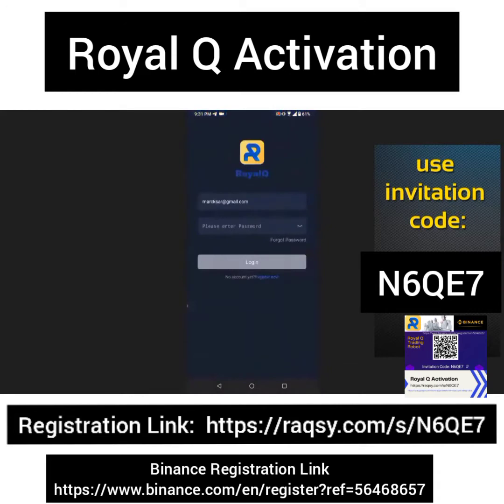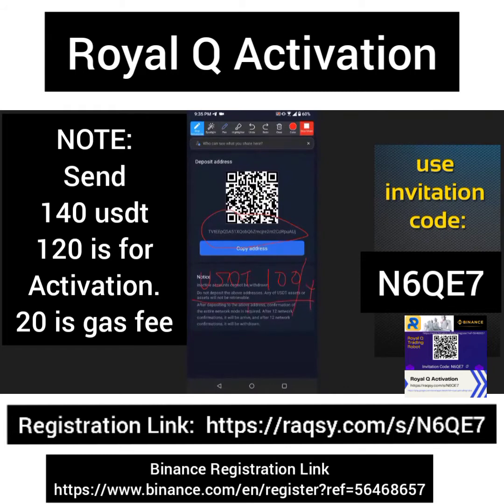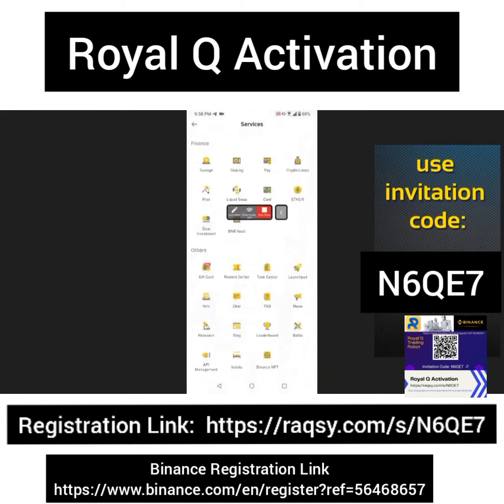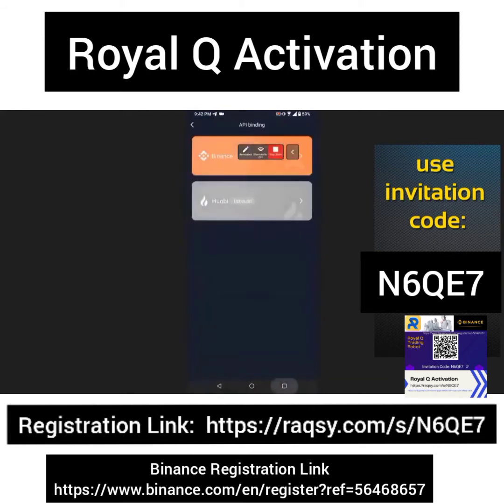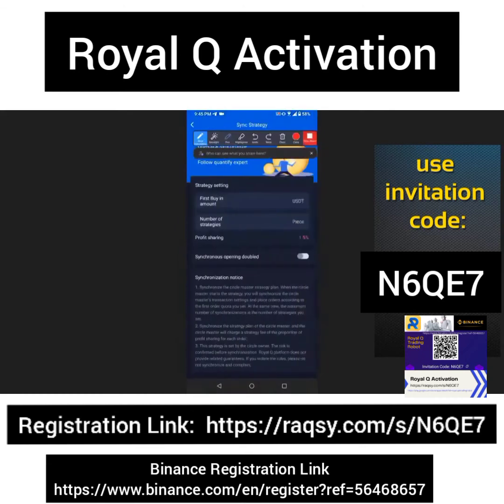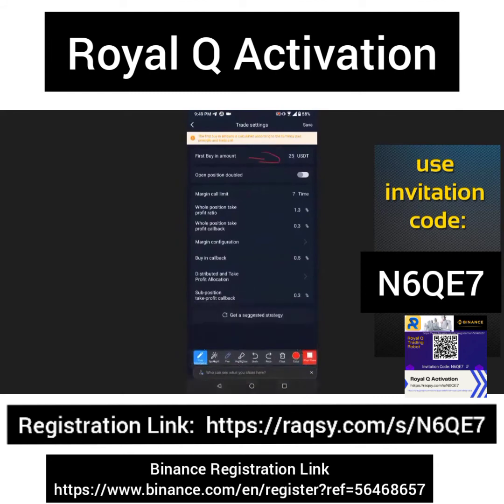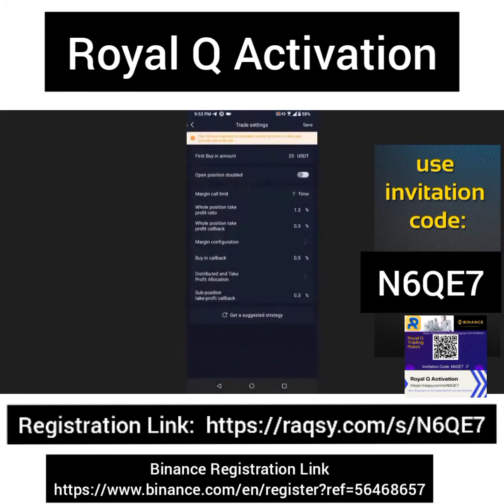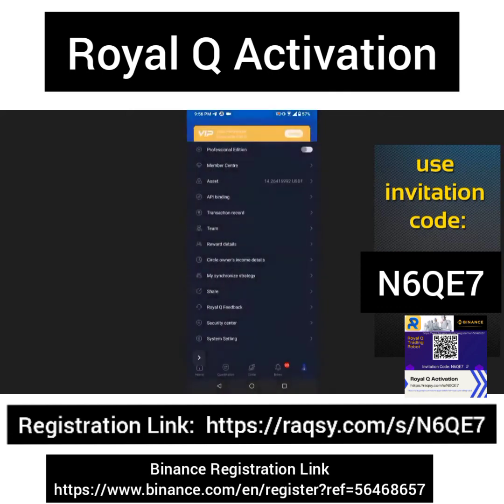Complete Guide on how to activate Royal Q Trading Robot and Start trading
Complete Guide on how to Register and Activate Royal Q Trading Robot and start trading.